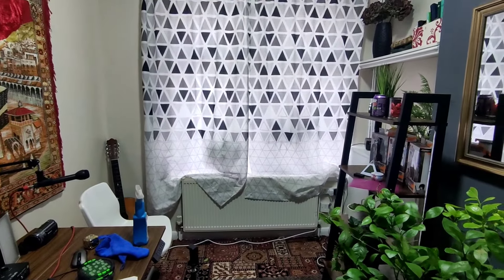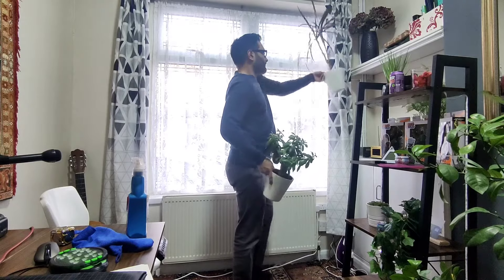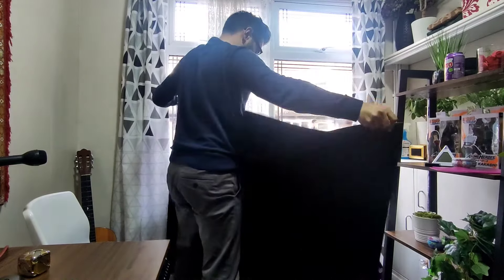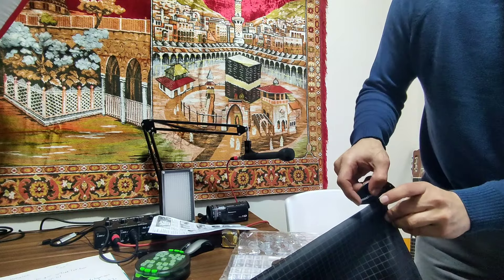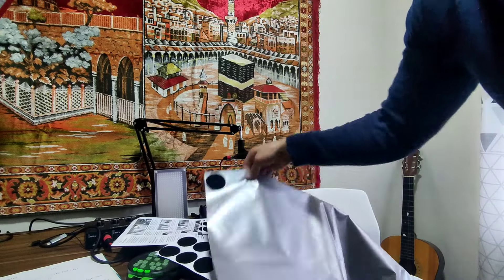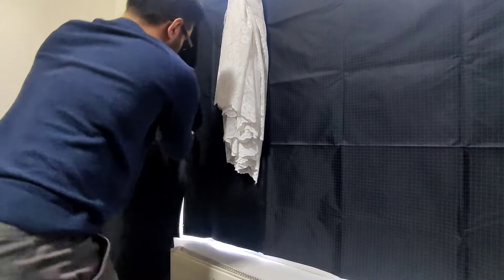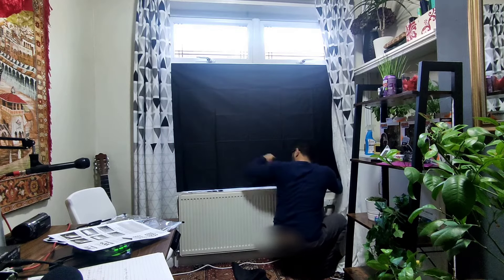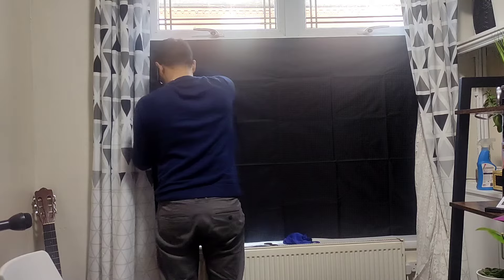How to blackout windows at home cheap easy setup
I use this blackout easy application material to blackout a room so there is no light spilling into the room. Works great for privacy and can be removed easily when you want normal light back in the room. Can act as an energy-saving option as traps hot air in the room and reflects heat out on sunny days keeping the room cool. Blackout windows and blinds at home easily

On our channel, we share the latest news and reviews from the world of Tech gadgets and reviews.  This is from my live show. You can hear more from me on my podcast ZulfTalks.com See the items featured in my Idea list here: ✅

I send out exclusive bonus tips and free help sheets in my newsletter. You can sign up for that at this link, It’s free: ✅